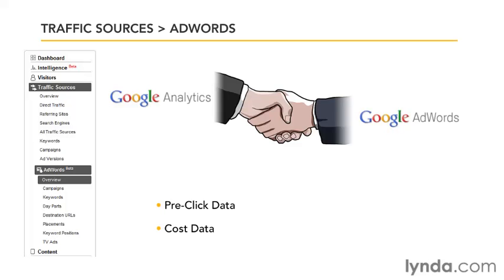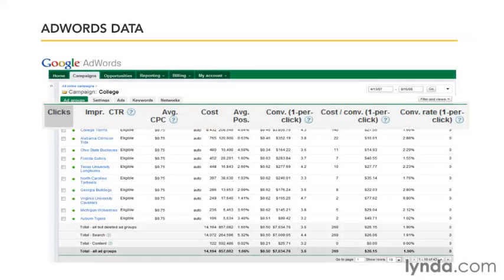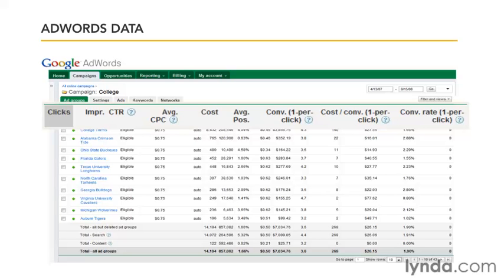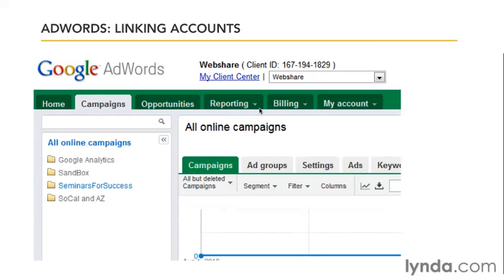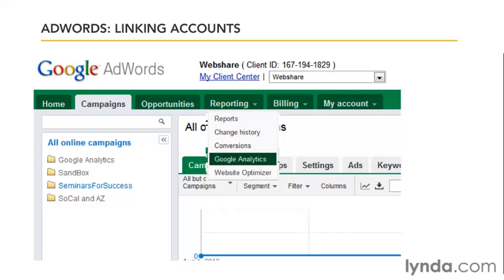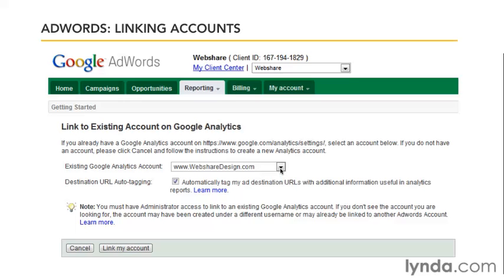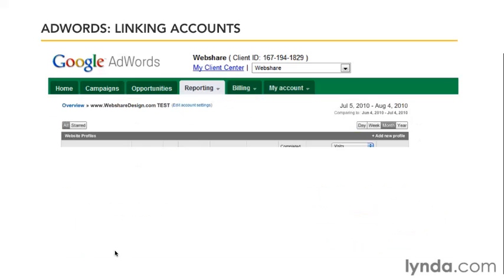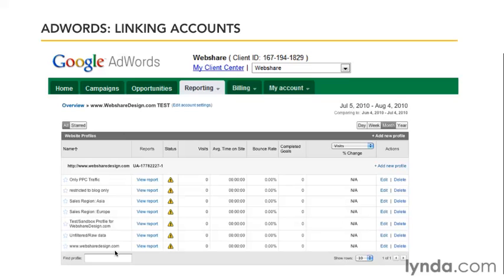01 Linking an AdWords account to Google Analytics